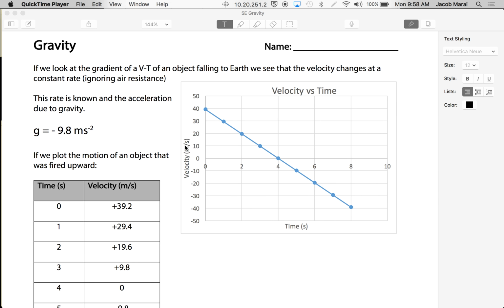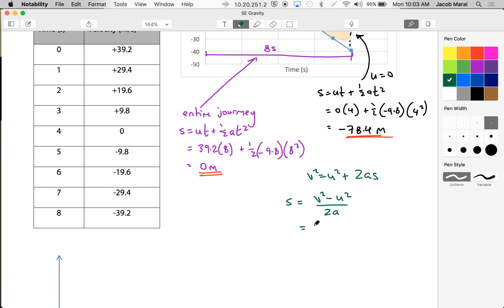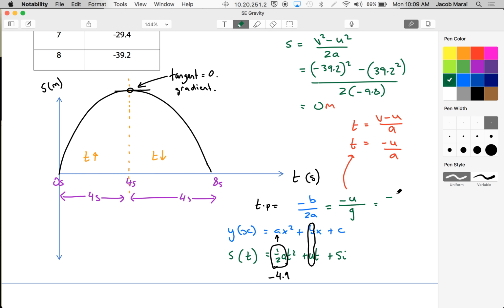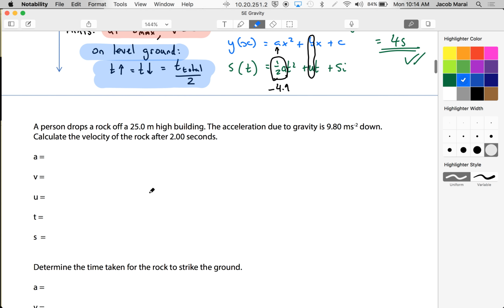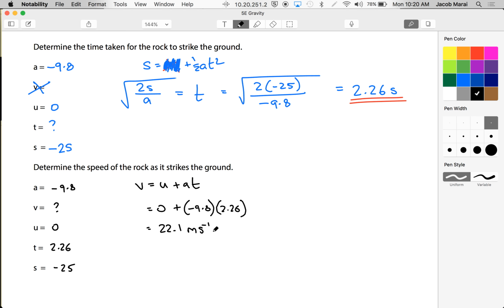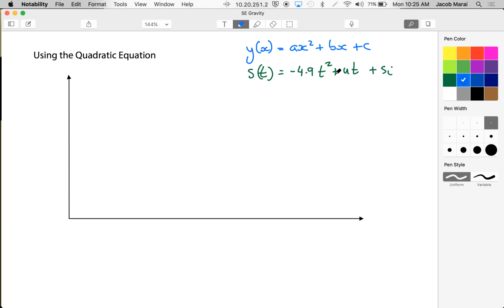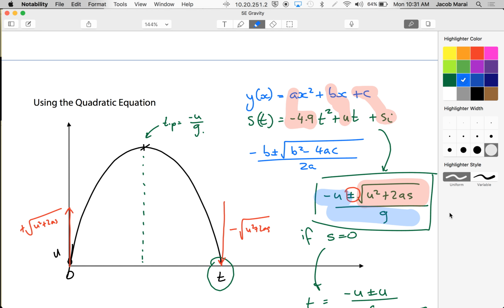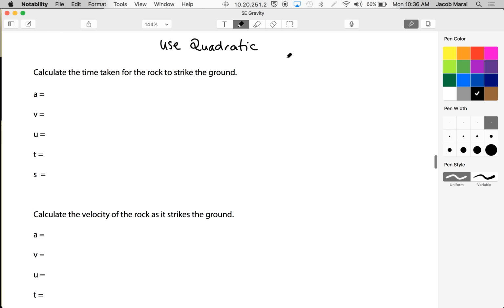Year 10 Extension Physics: Gravity